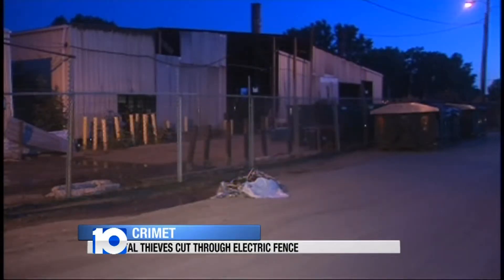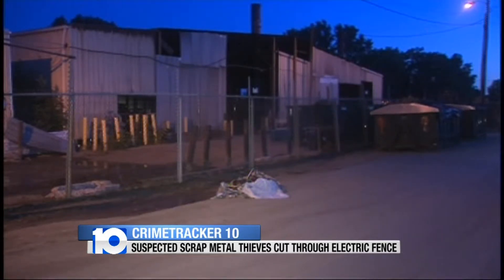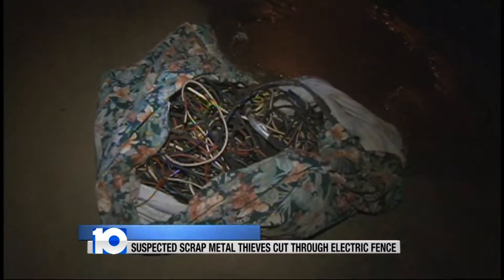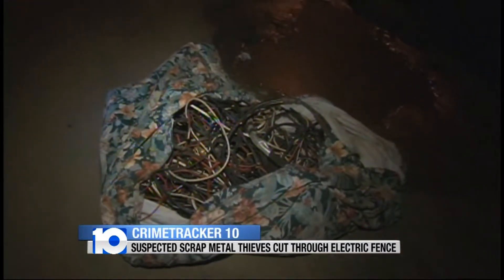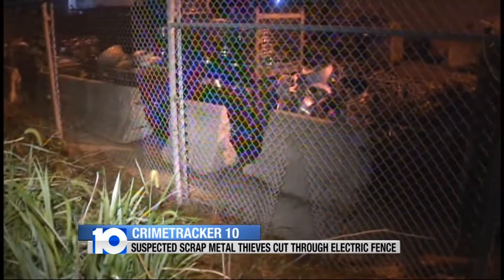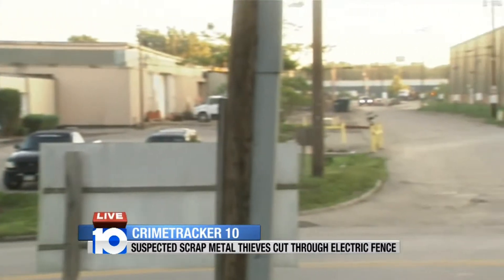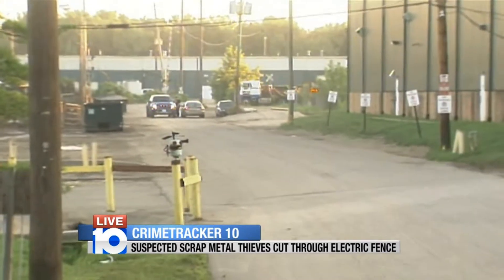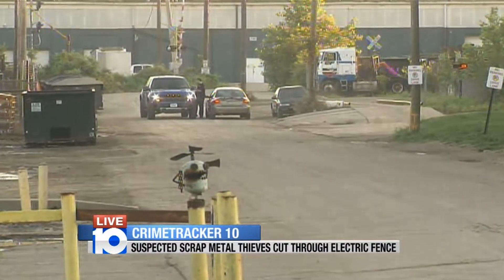Scrap Metal Thefts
Thieves cut hole in fence to attempt copper theft.